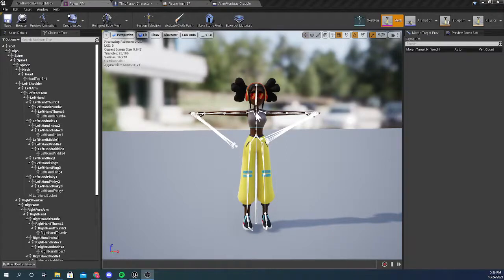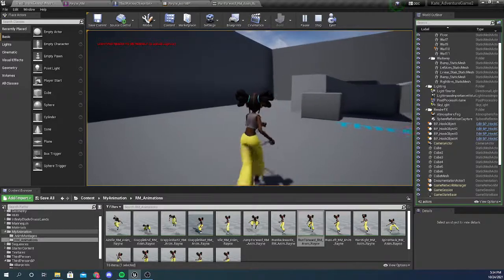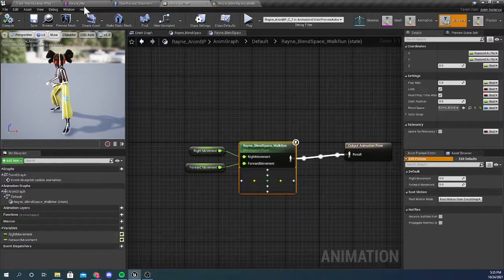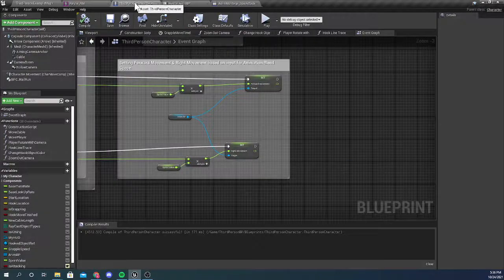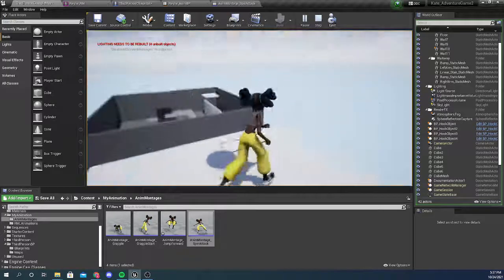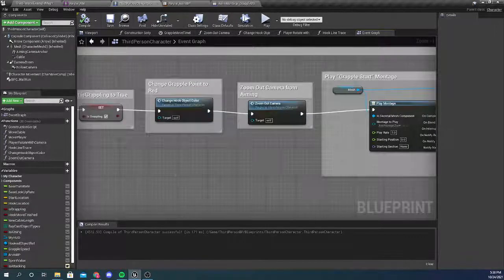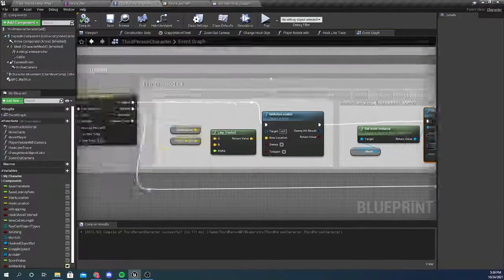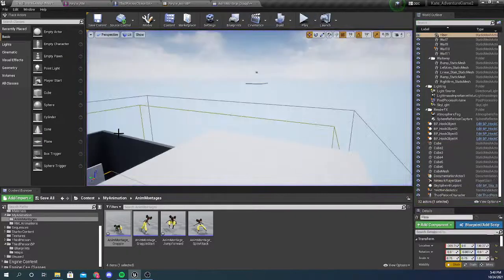Milestone 3, GAM 398 - Creating Gameplay in Unreal